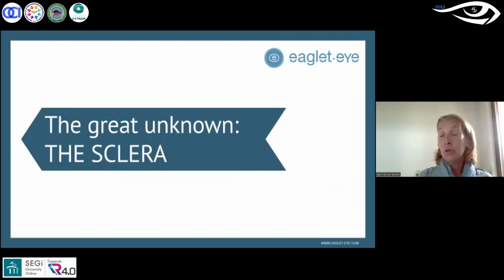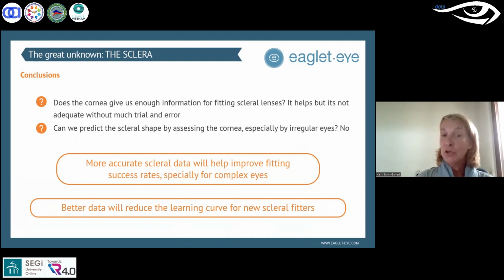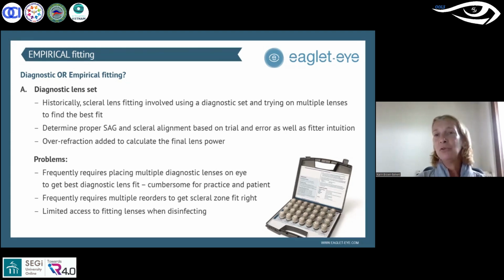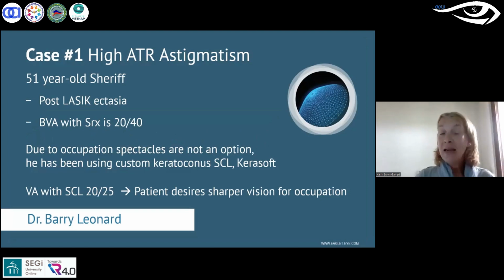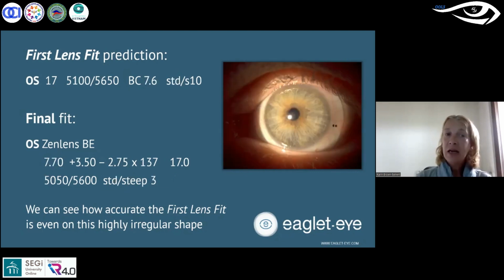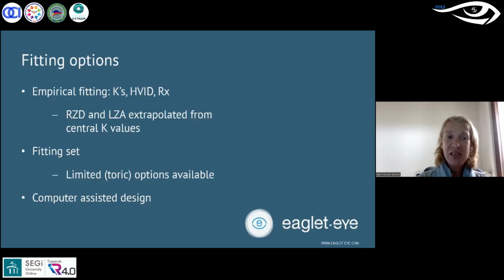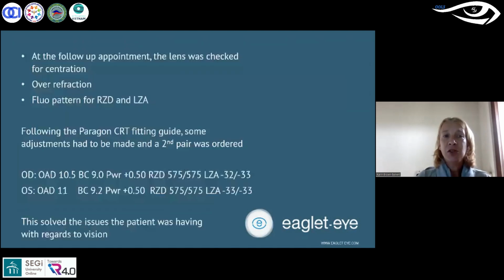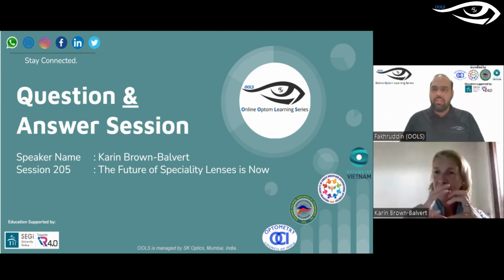The Future of Specialty Lenses is Now ScleralLenses ContactsLenses |OOLS | Karin Brown-Balvert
OOLS - Online Optom Learning Series - Session 205 (28th May 2023)

Here we bring you the 205th session of our online learning series which was live on 28th May 2023 at 06:30pm IST.
All about this Session:
Introduction (00:00)

We would like to thank Karin Brown-Balvert for this wonderful session on How the Profilometry is making the practitioners contact lens consultations easy, in fitting the best lens for their eyes.